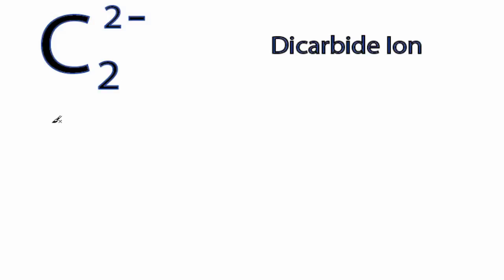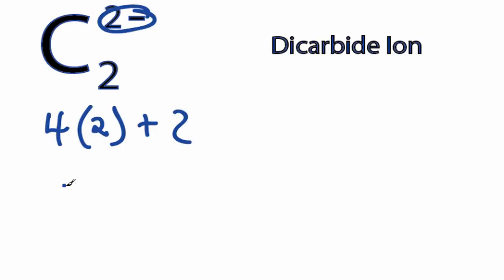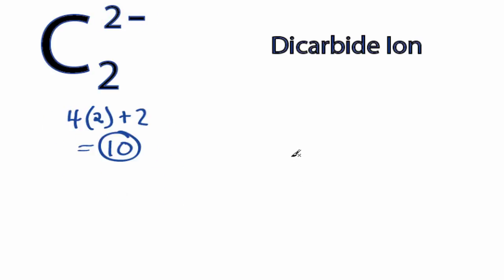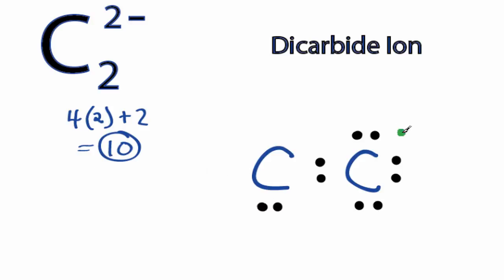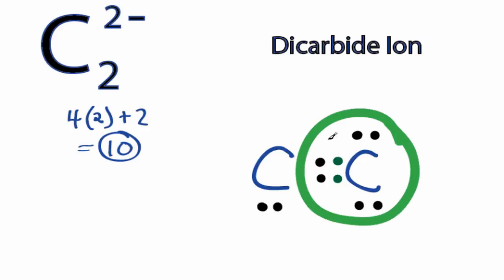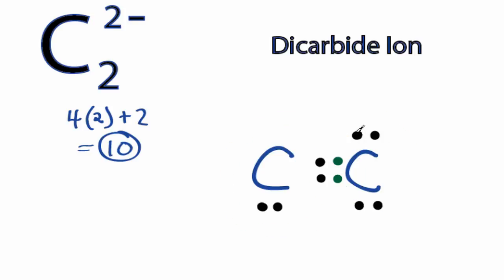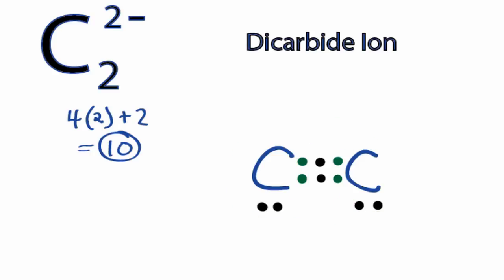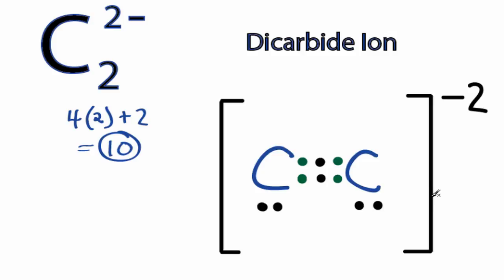C2 2- Lewis Structure: How to Draw the Lewis Structure for C2 2- (Acetylide anion).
A step-by-step explanation of how to draw the C2 2- Lewis Structure (the Acetylide ion or Dicarbide Ion).

Note that you should put the C2 2- Lewis structure in brackets with as 2- on the outside to show that it is an ion with a negative two charge.

For the C22- structure use the periodic table to find the total number of valence electrons for the C2 2- molecule. Once we know how many valence electrons there are in C2 2- we can distribute them around the central atom with the goal of filling the outer shells of each atom.

In the Lewis structure of C2 2- structure there are a total of 10 valence electrons. C2 2- is also called Acetylide anion.

Steps to Write Lewis Structure for compounds like C2 2-
1. Find the total valence electrons for the C2 2- molecule.
2. Put the least electronegative atom in the center. Note: Hydrogen (H) always goes outside.
3. Put two electrons between atoms to form a chemical bond.
4. Complete octets on outside atoms.
5. If central atom does not have an octet, move electrons from outer atoms to form double or triple bonds.

Lewis Structures, also called Electron Dot Structures, are important to learn because they help us understand how atoms and electrons are arranged in a molecule, such as Acetylide anion. This can help us determine the molecular geometry, how the molecule might react with other molecules, and some of the physical properties of the molecule (like boiling point and surface tension).